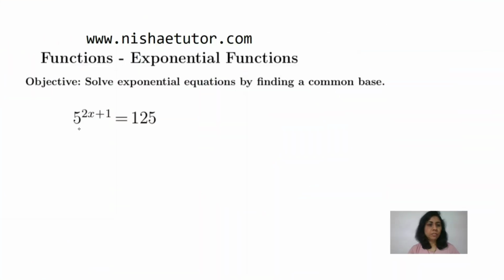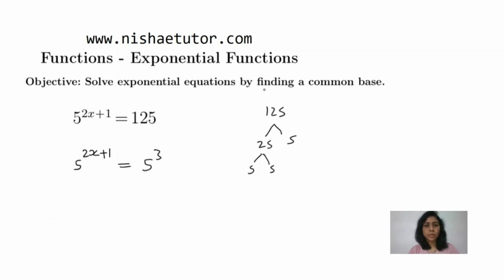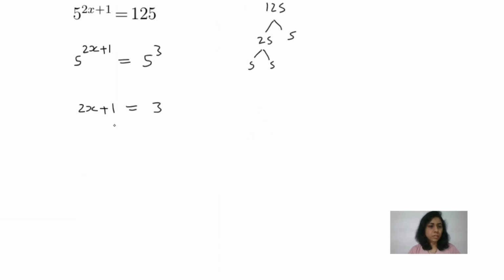Exponential Functions | Part 1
Welcome to your Functions Series
Today, we’re diving into the exciting world of Exponential Functions

In this video, we’ll break down the equation 👉 5^(2x + 1) = 125 👈 and show you how to solve it step-by-step
Perfect for middle school, high school, or homeschool students who want to conquer exponential equations with confidence

✅ How to recognize and solve exponential equations
✅ Tips to rewrite numbers using the same base
✅ Step-by-step algebra tricks to isolate variables

Whether you're preparing for a test or just curious, this fun and friendly video will help you become a math master